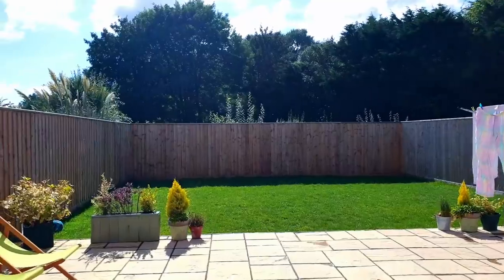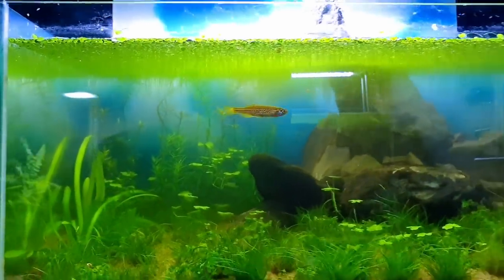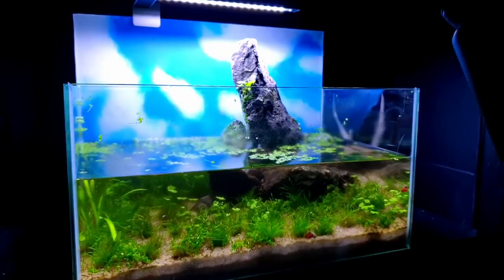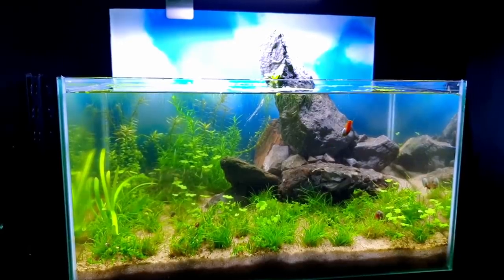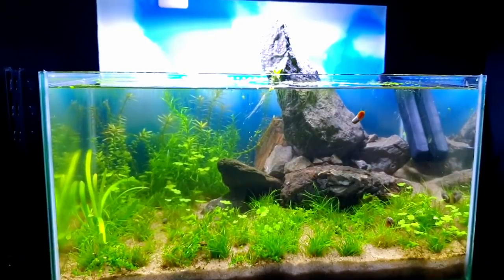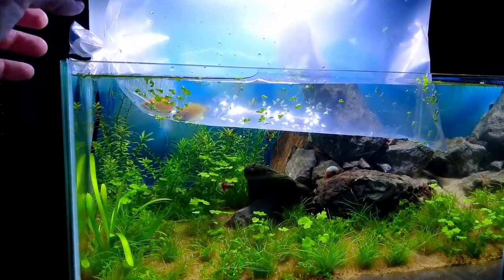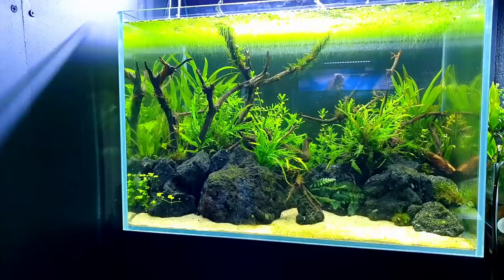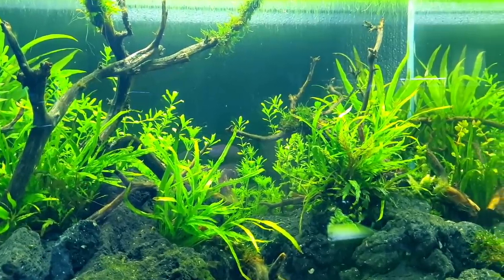"The Lion King" Planted Tank - ADDING "SIMBA" (How To Aquascape No Filter No Ferts No co2 No Heater)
"The Lion King" Fish Tank - ADDING "SIMBA" (How To Aquascape: No Filter No Ferts No co2 No Heater)

This is the second episode for this tank.

As said in the video, it's a bit gimmicky but my kids love the tank and it was fun to make. It's basically an iwagumi.